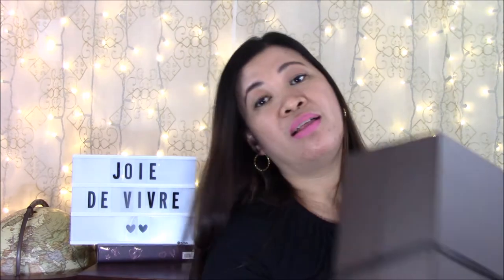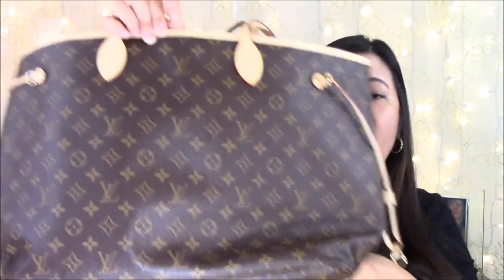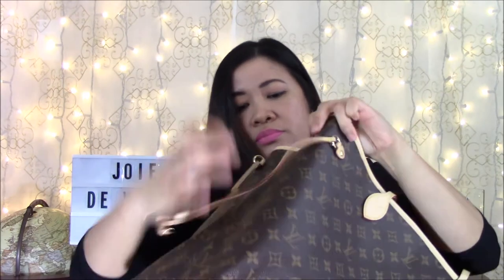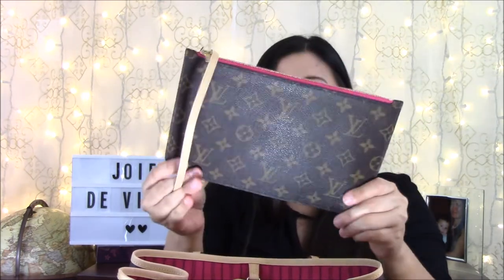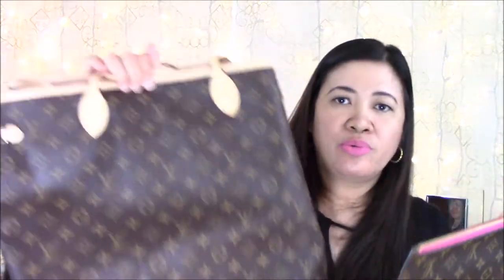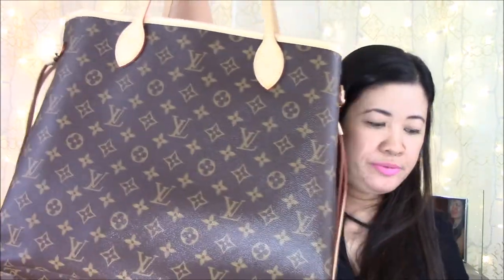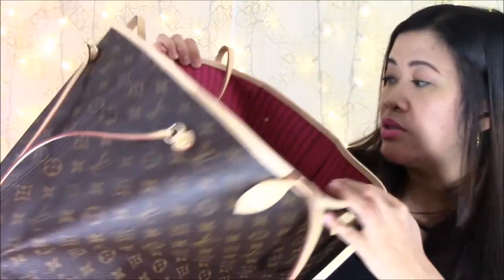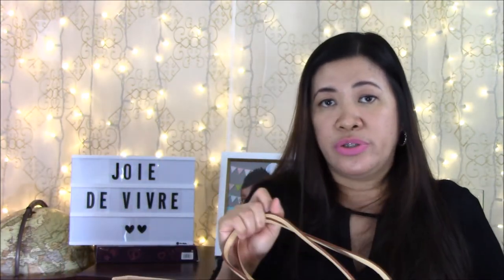Louis Vuitton | Neverfull GM | Unboxing Neverfull GM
This video is about unboxing my Louis Vuitton Neverfull GM that I purchased at the LV store in Stanford, CA a year ago. This is the new version of this bag with bright colored fabric interior. The color I chose for the interior is called "pivoine".  It has a removable zippered clutch.

Measurements" "15.7x13x7.9 inches (LxHxW)